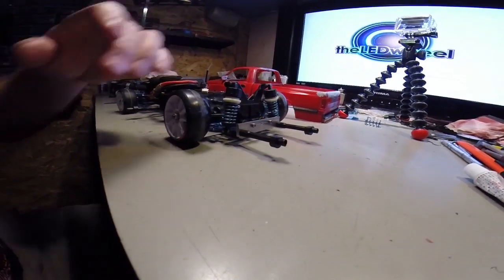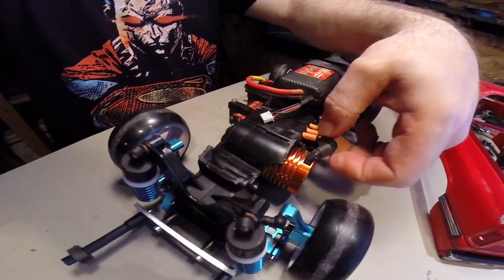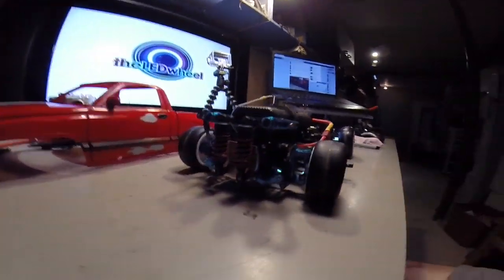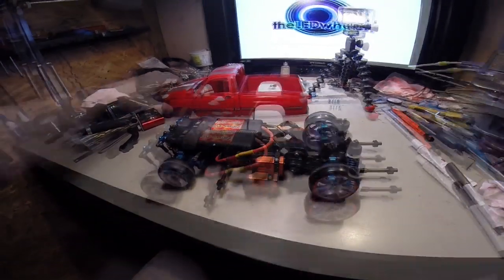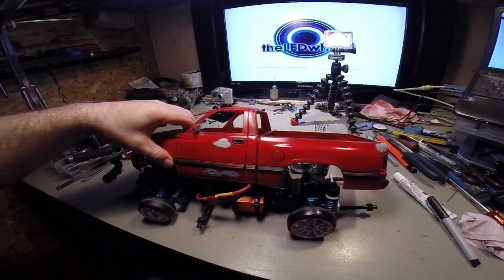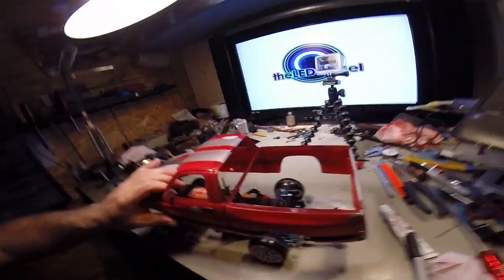Inverted M03 part 4 build finish + test, I think I need driving lessons O_O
for ALL your RC Upgrades

Well I finished building my inverted M03 and it seems to work well but I think my driving sucks or the surface/incline in my driveway is  making my RC behave badly. Have to find a smooth surface to see if its my driving or not.

What tires are you using for Tarmac vs slick Flooring?

Steph